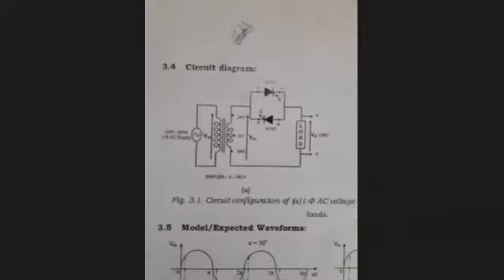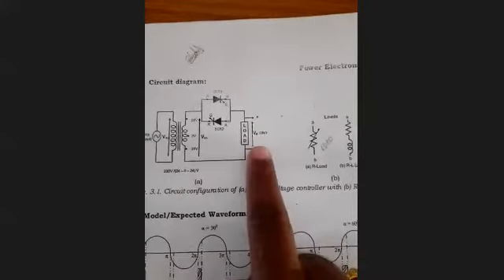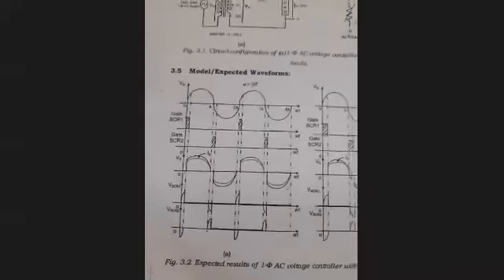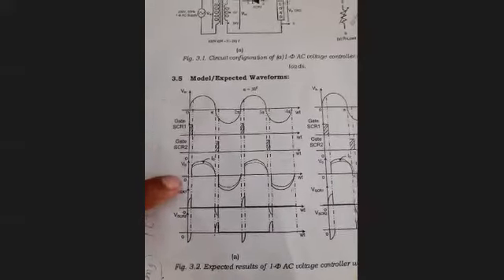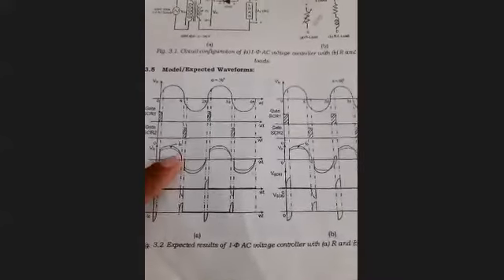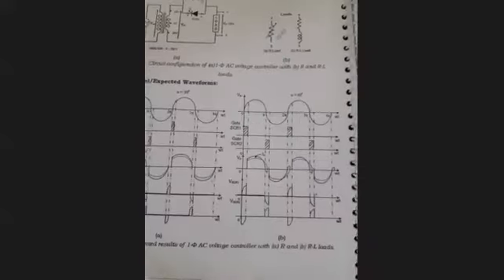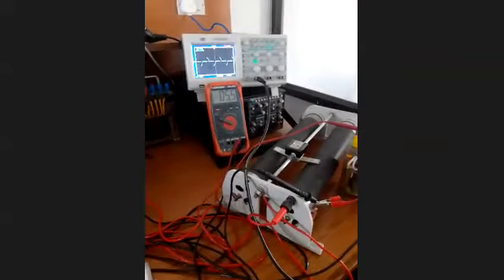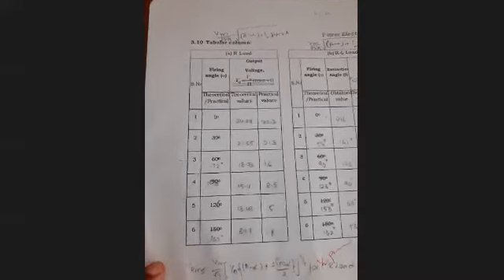Experimentation on AC Voltage Controller with R and R-L loads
This video lecture explains about ac voltage controller/regulator with R and R-L loads at different firing angles and also verified the experimental values with theoretical values ...